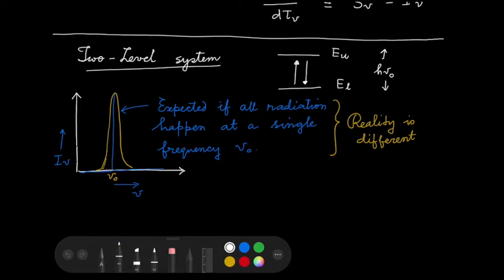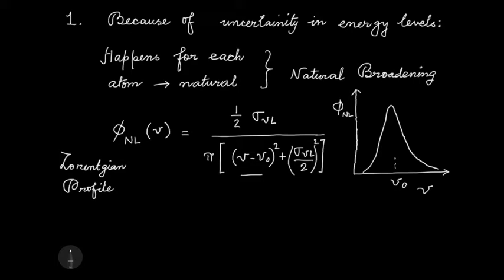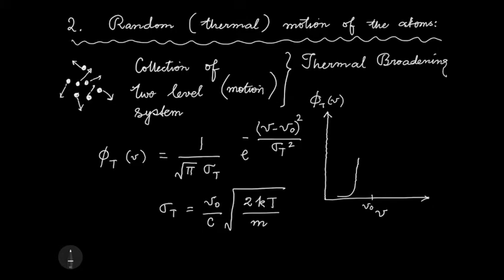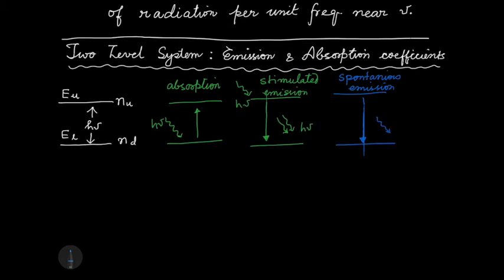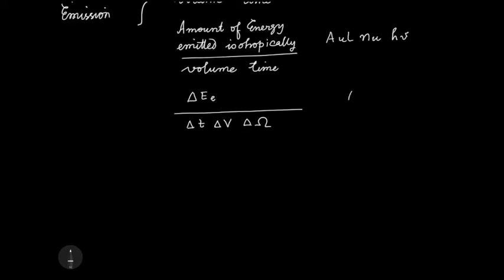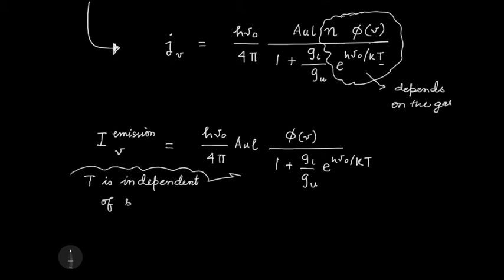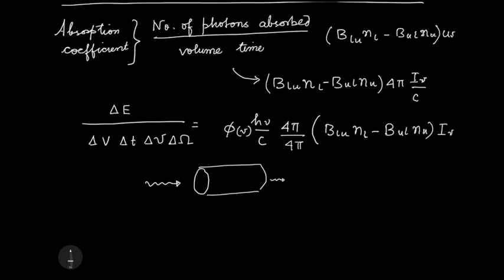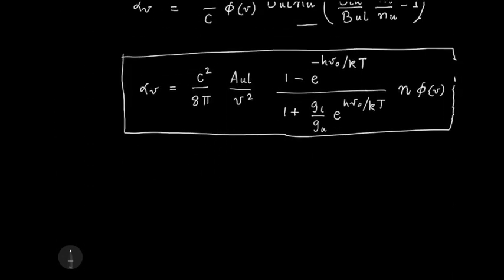Lecture 4: Two level systems, emission and absorption coefficients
This lecture is a part of the course PHY 311 offered by the department of Physics, IIT(BHU), Varanasi. In this lecture we discuss emission and absorption coefficients for a two level system.